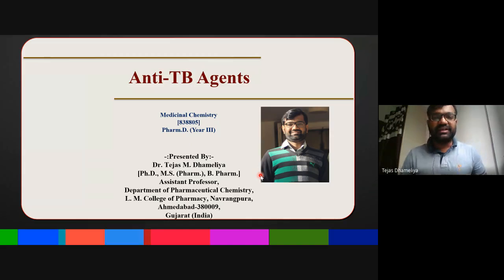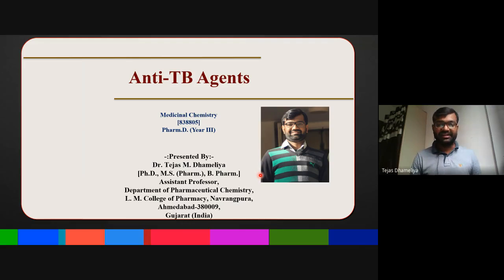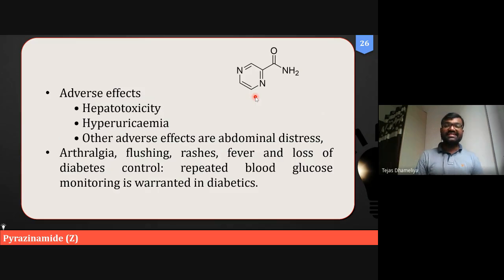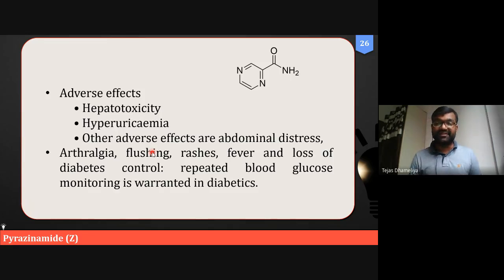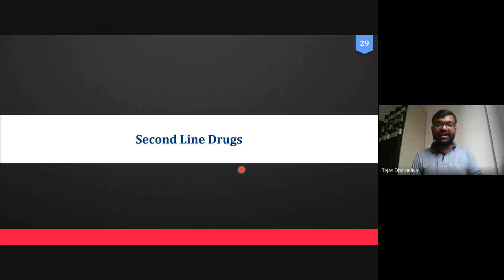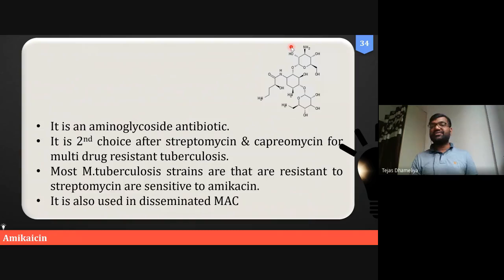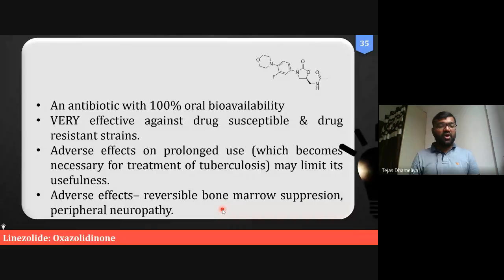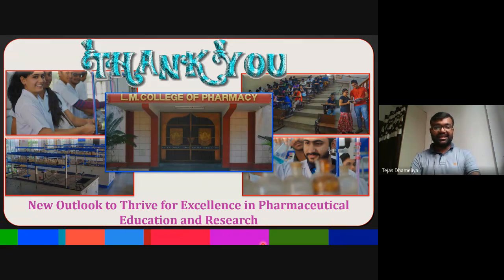Anti TB Drugs Part 3